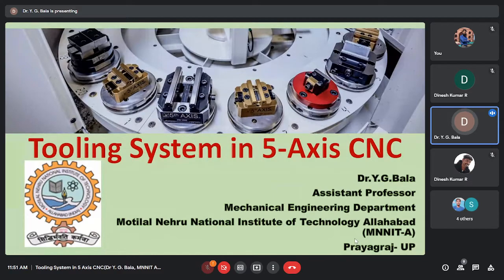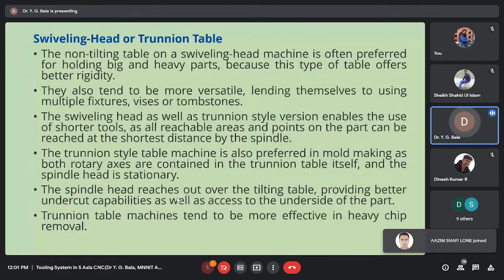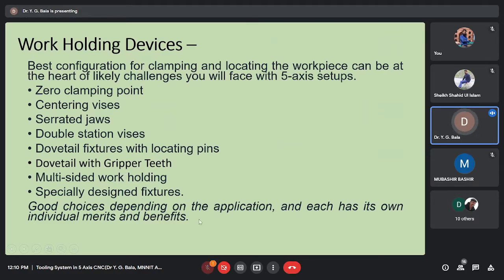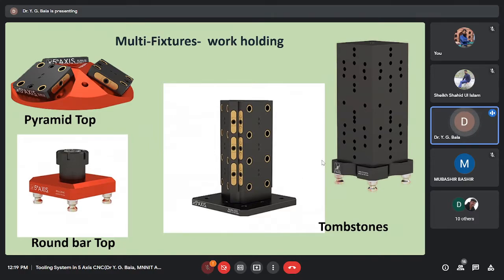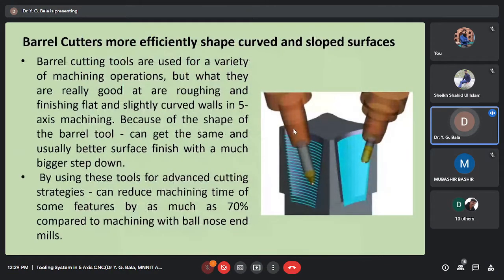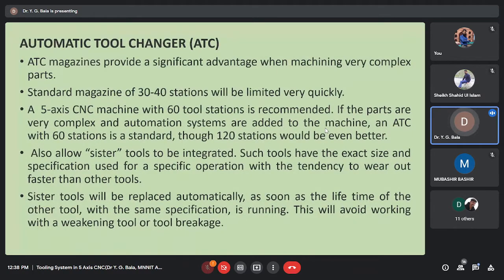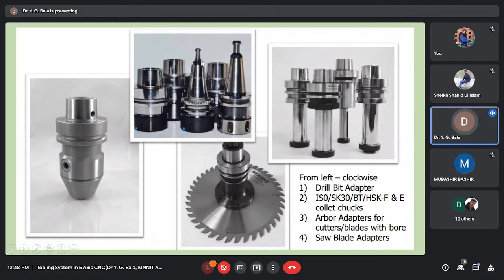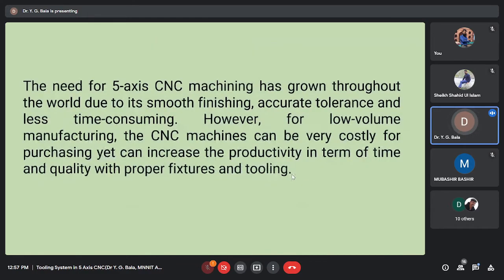Tooling System in 5 Axis CNC by Dr Y G Bala, MNNIT Allahabad